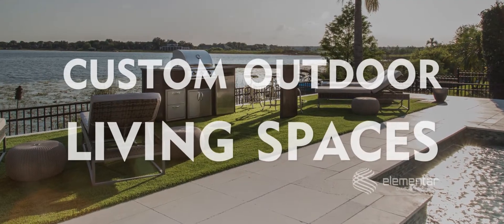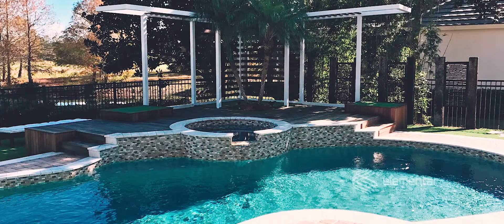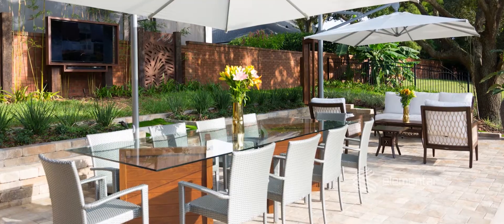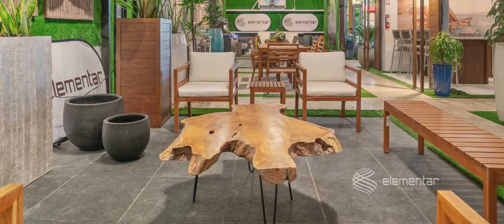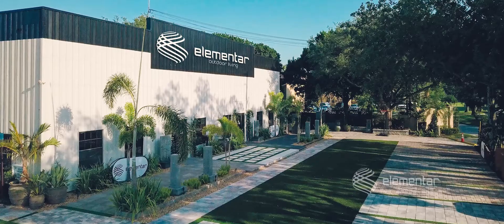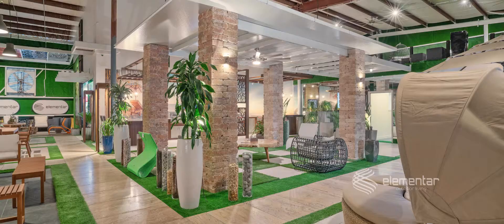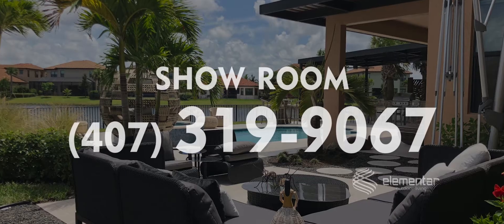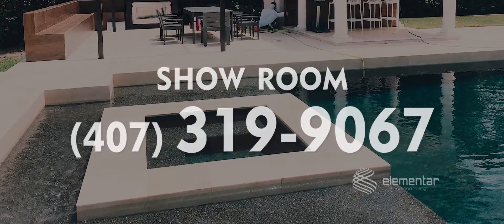Cozy Environment - Elementar